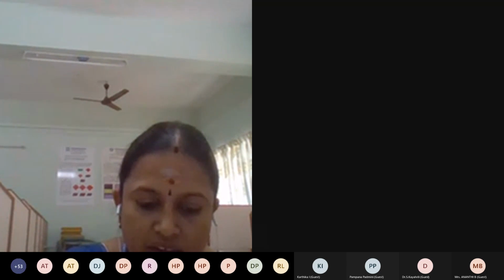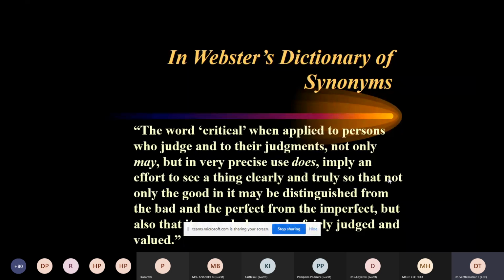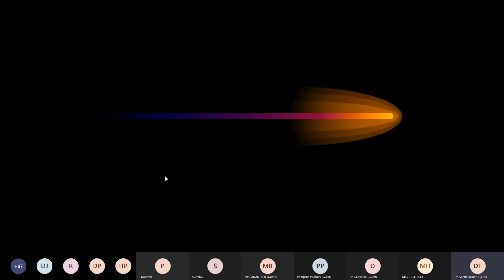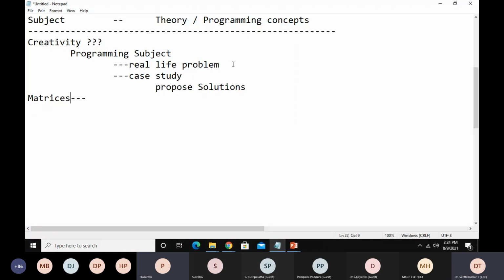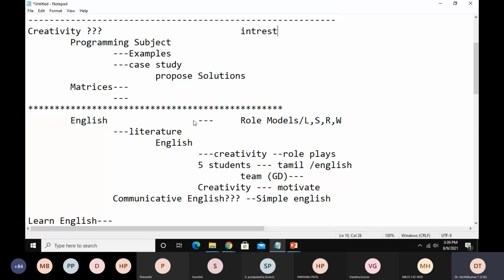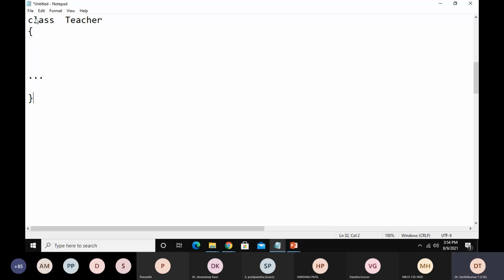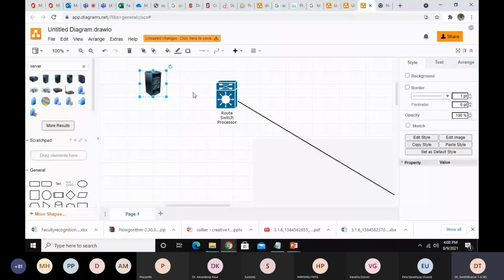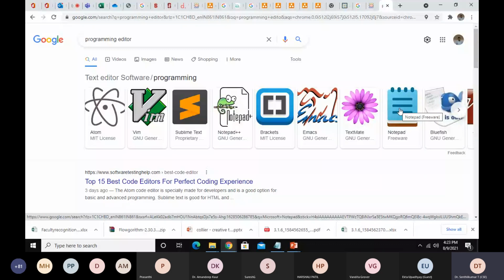MKCE ATAL FDP Day 1 – Session 3 - Unearthing needs of End-users and Unleashing Creativity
MKCE ATAL FDP Day 1 – Session 3 - Unearthing needs of End-users and Unleashing Creativity by Dr.T.Senthil Kumar – Amrita School of Engineering